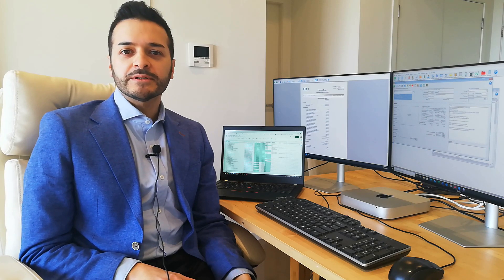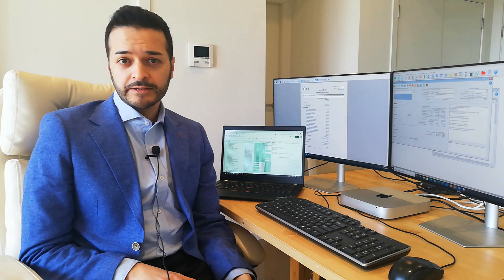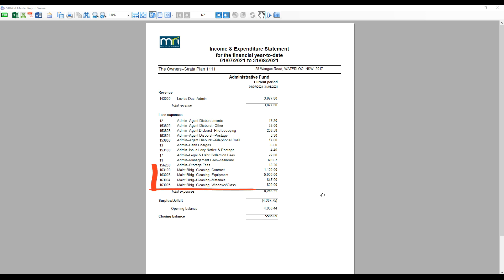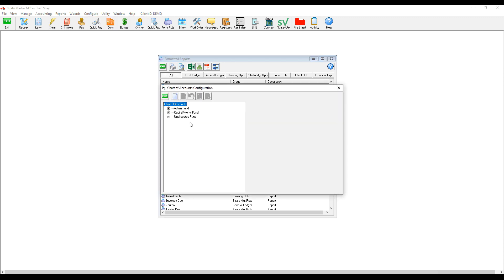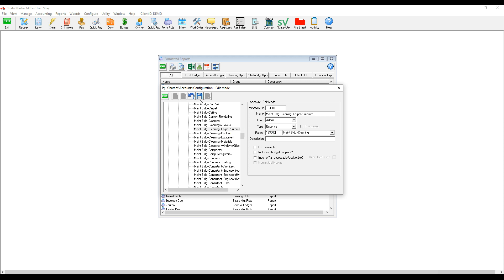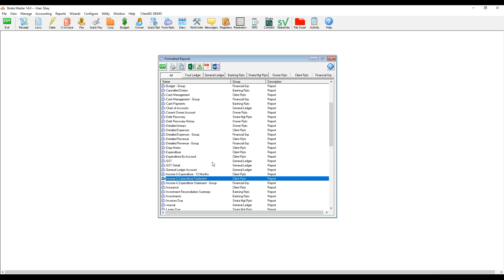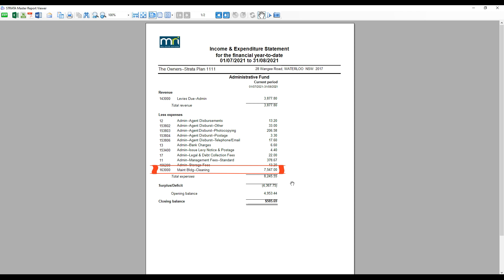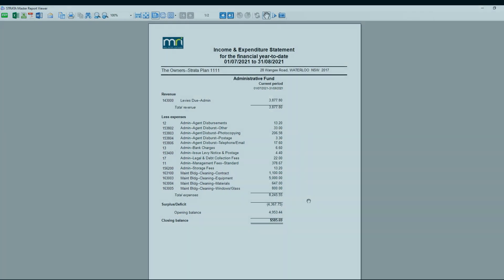Strata Master Top Tip - Detailed and Brief Financial Statements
Learn how to generate both detailed and brief financial statements in Strata Master to serve the different needs of various stakeholders in the strata scheme.